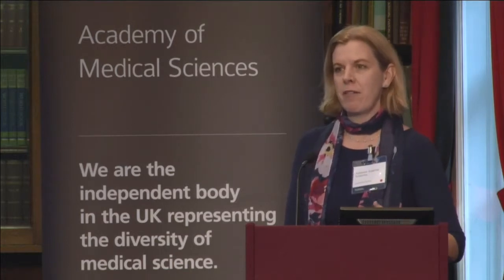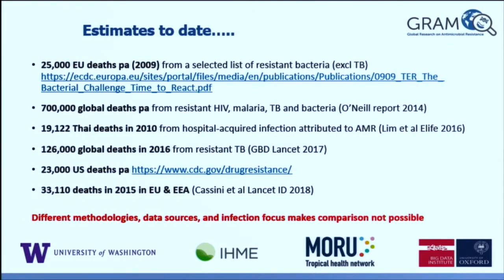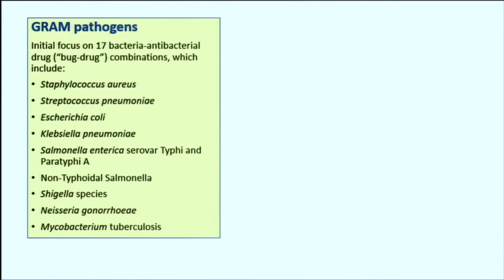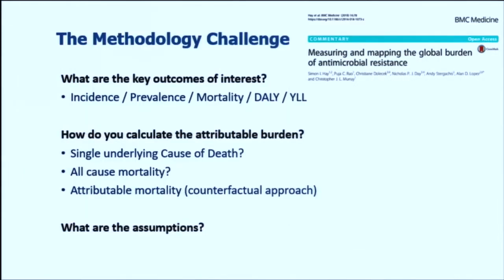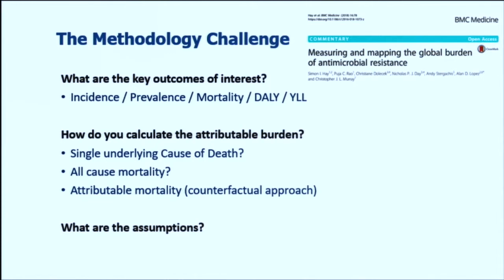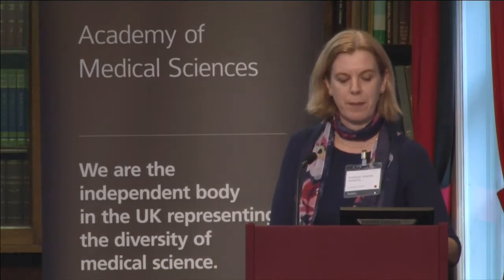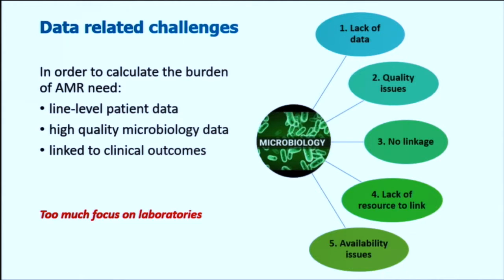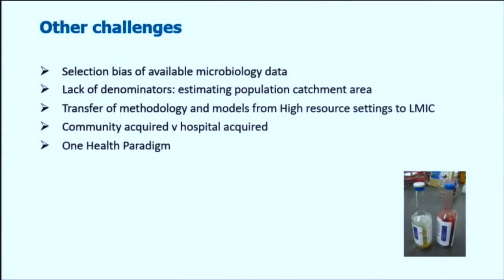AMR – The Extent of the Problem, and How to Measure Progress | Professor Susanna Dunachie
Professor Susanna Dunachie, Associate Professor and Honorary Consultant in Infectious Diseases and Medical Microbiology at the University of Oxford, discusses some of the challenges in determining the human impacts of AMR.

This talk was given as part of the Hamied Foundation UK-India Antimicrobial Resistance Meetings. Find out more about the meetings:

The Academy is strengthening research links between the UK and India through Hamied Foundation UK-India AMR Visiting Professorships. Find out more:

We are the independent body in the UK representing the diversity of medical science. Our mission is to advance biomedical and health research and its translation into benefits for society.